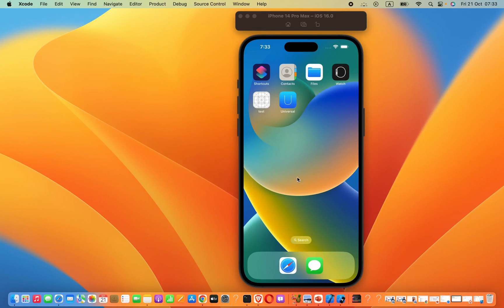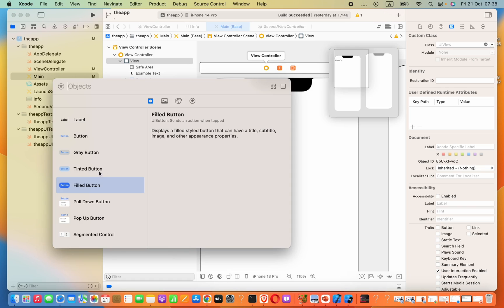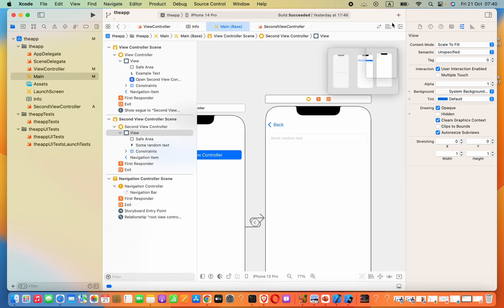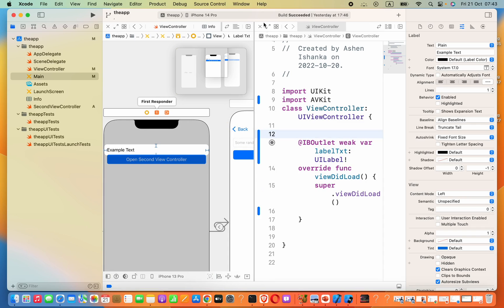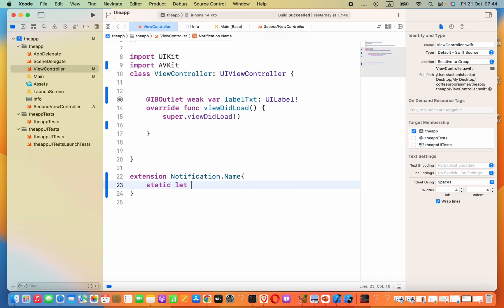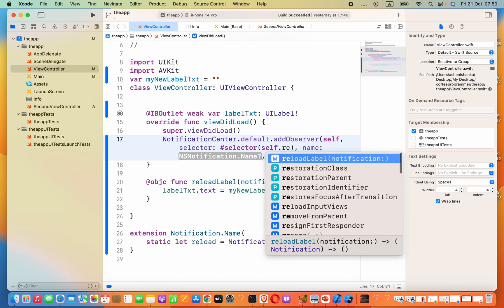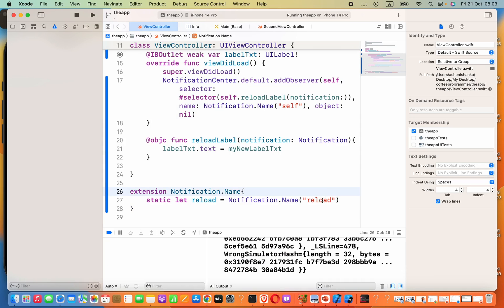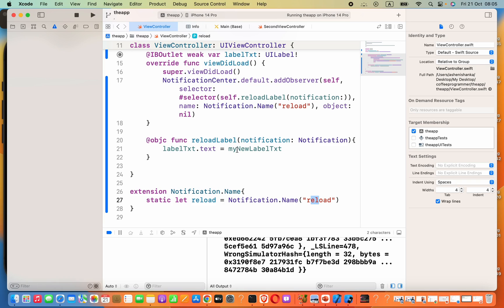Change UILabel text from another ViewController in Xcode | Swift Programming Tutorial